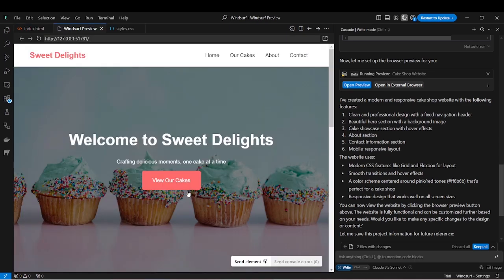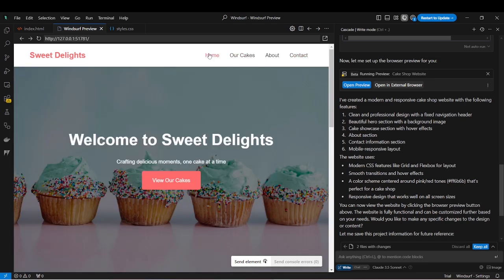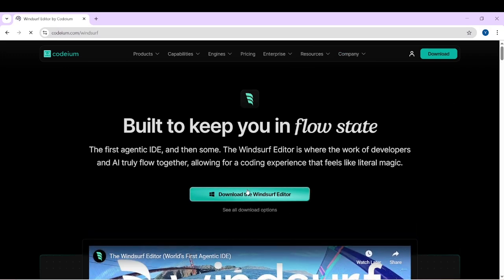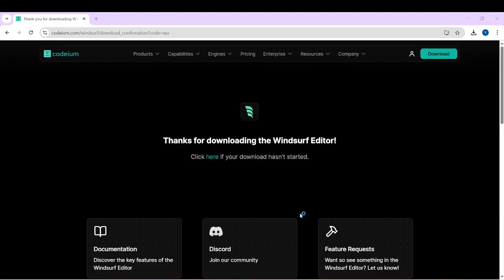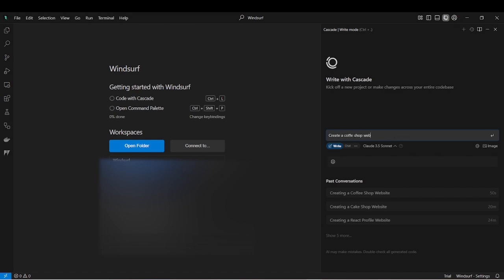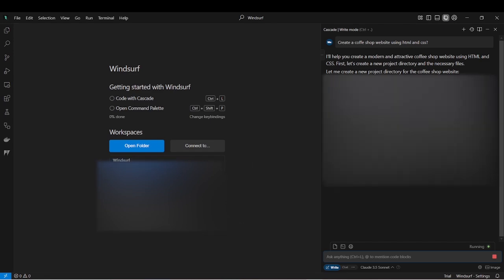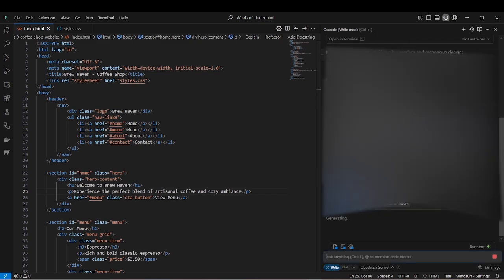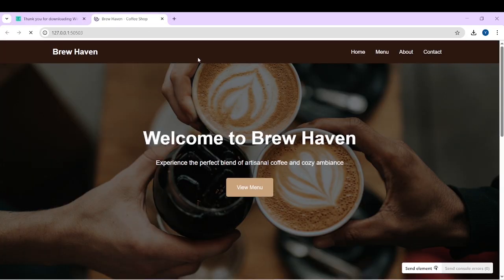Build a Website Without Coding! | Windsurf AI IDE Tutorial for Beginners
Want to create a stunning website without writing a single line of code? 🤯 In this video, I’ll show you how I built a coffee shop website using Windsurf AI IDE — an amazing tool that lets you build and debug websites using simple chat prompts!

🚀 What you’ll learn in this video:

How to download and install Windsurf AI IDE

How to generate HTML & CSS files with AI

How to run your website locally without writing any code

Full demo: Creating a simple coffee shop website

✨ Whether you’re a beginner, non-programmer, or just curious about AI tools, this is the perfect place to start!